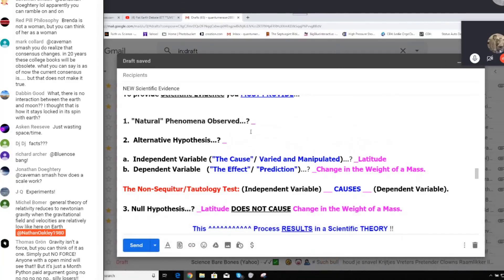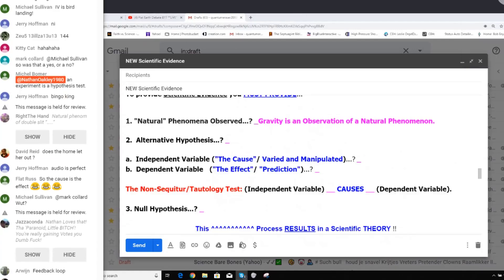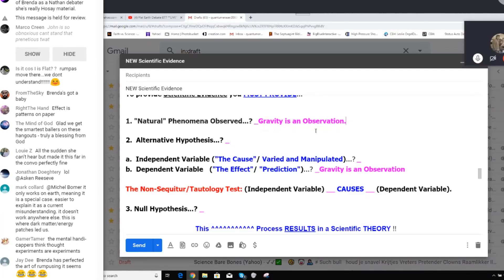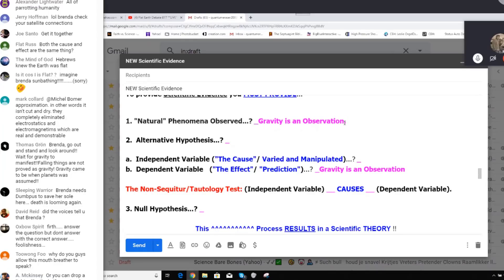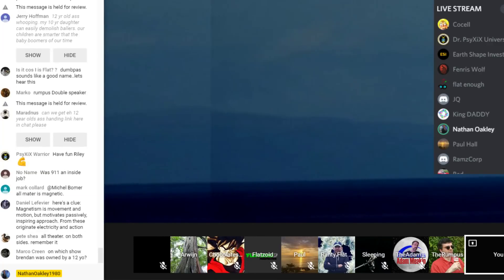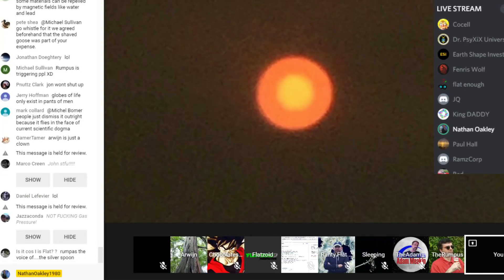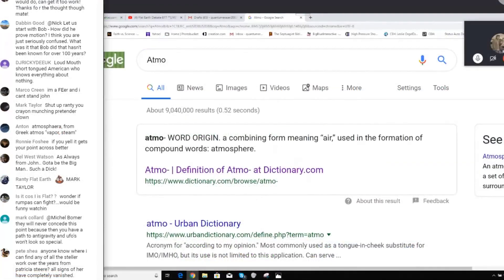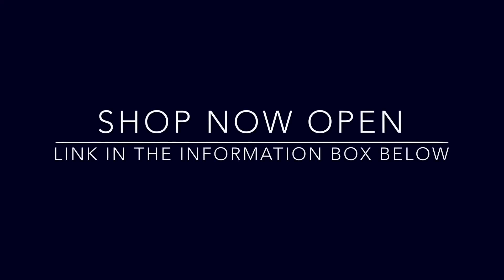Brenda and Rumpy "Air IS NOT the Atmosphere" Rekt !